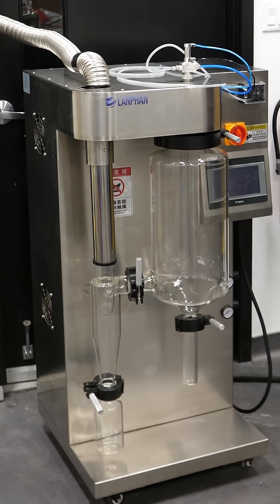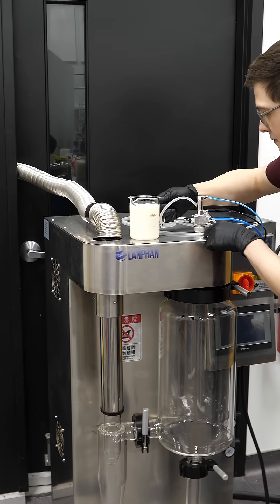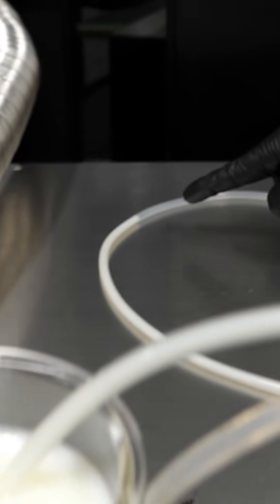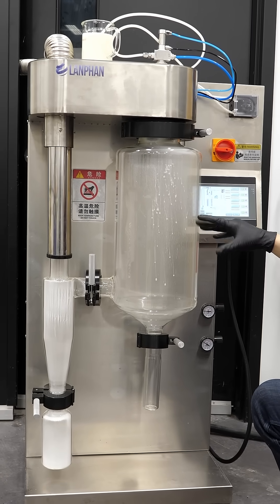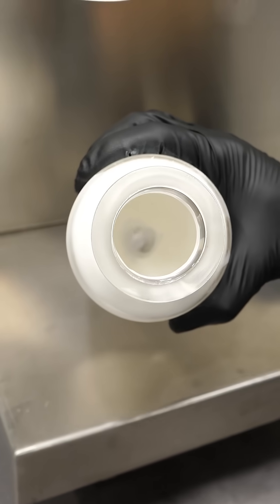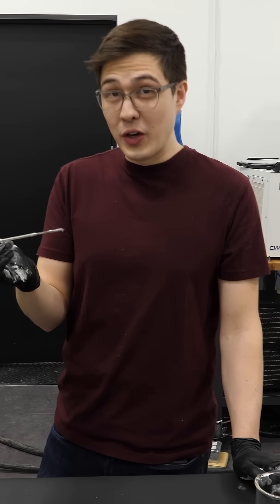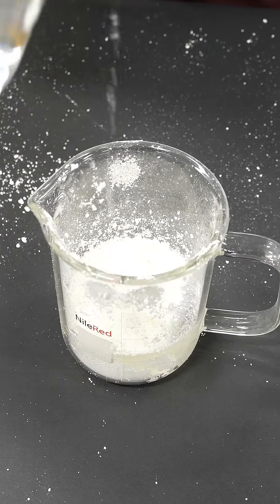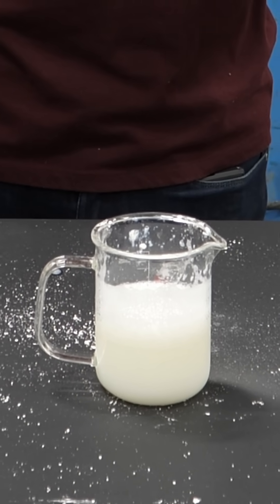This machine turns liquids into powder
This is a new machine that we recently got from China, and it's supposed to be able to turn liquids into powder, and today I want to test it with some milk.